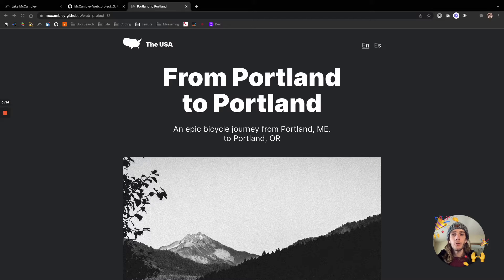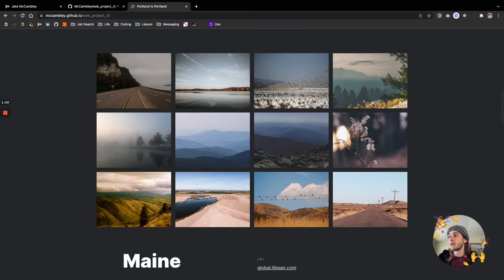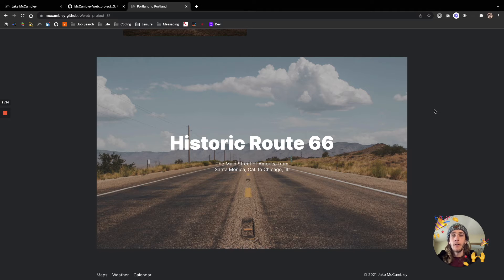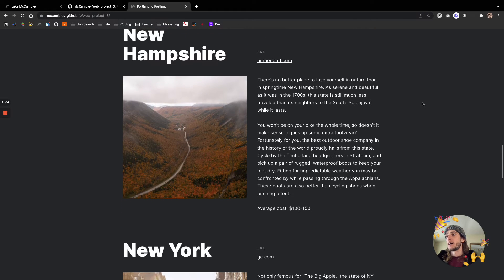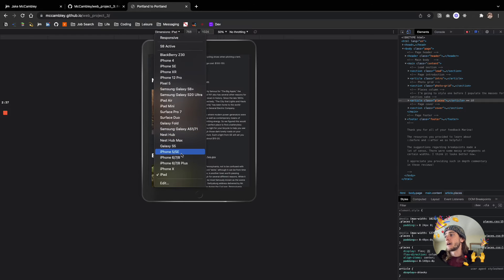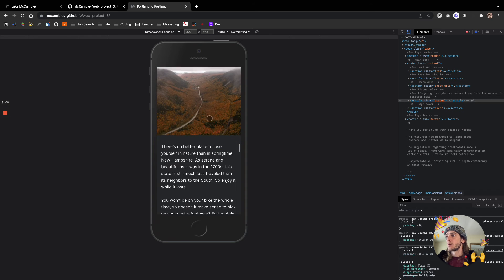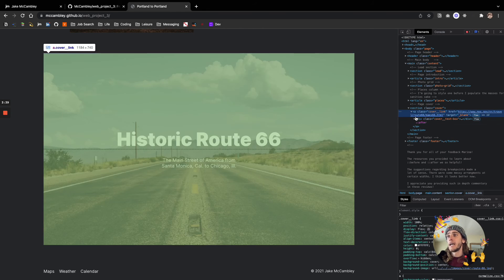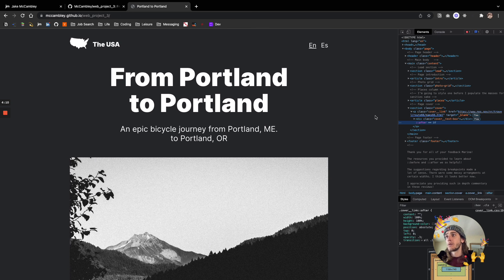Project Demonstration - From Portland to Portland